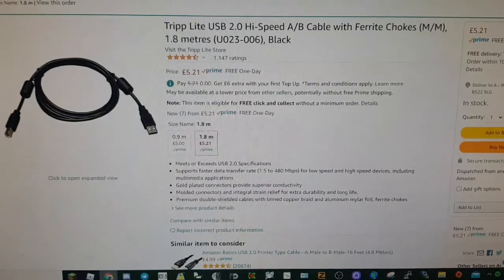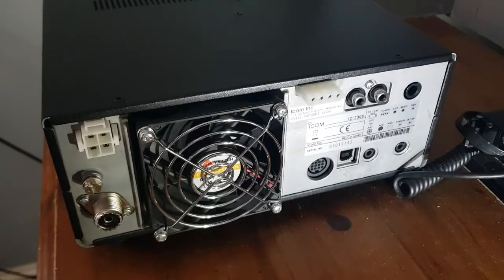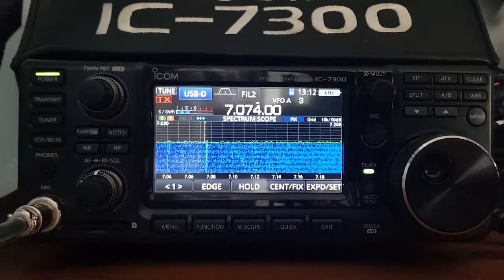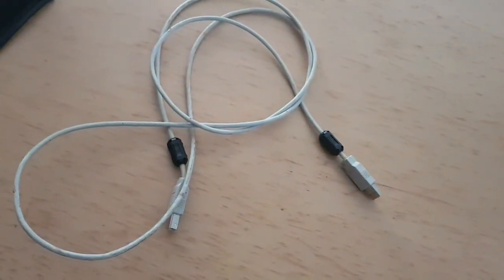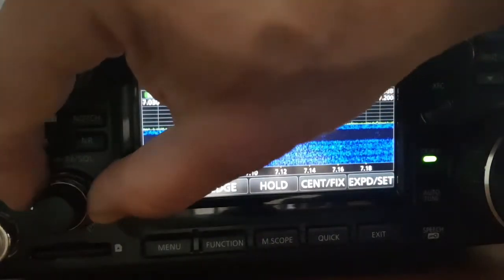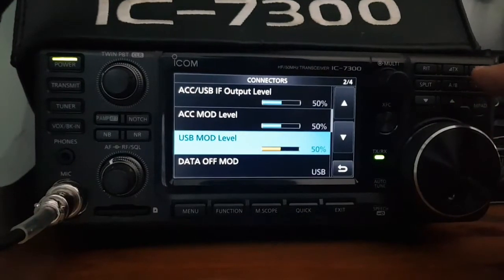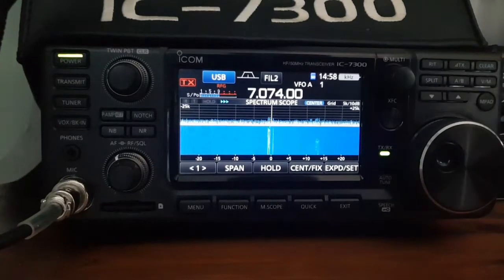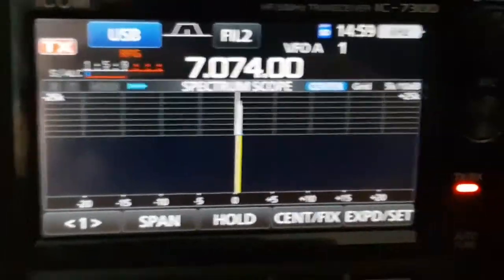ICOM IC-7300 - Testing USB cable for FT8 to reduce interference from the PC